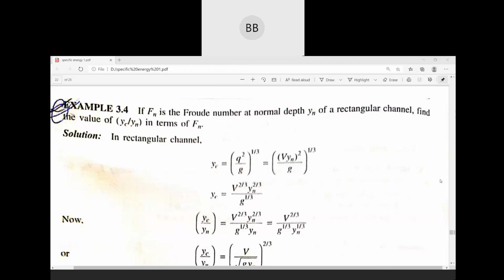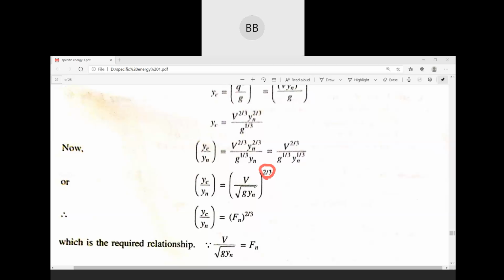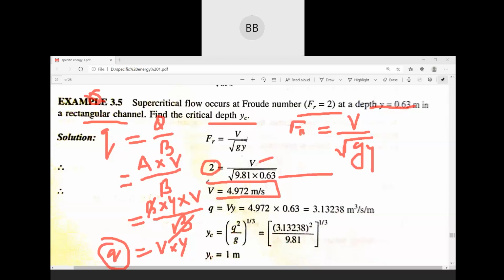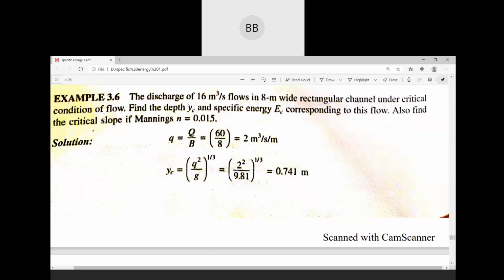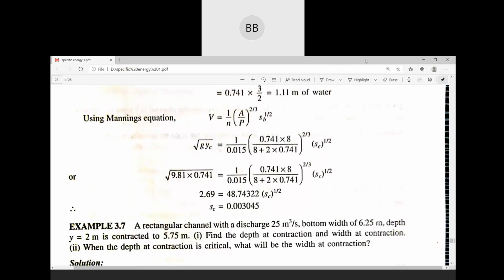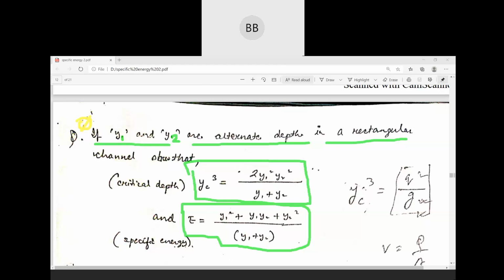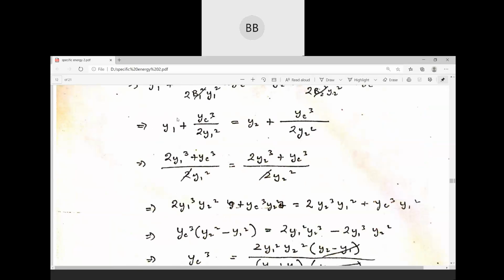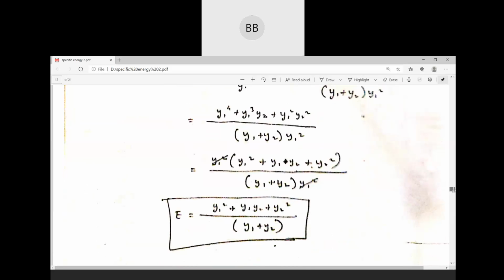OCF specific energy 2